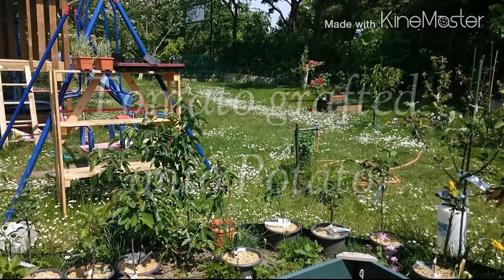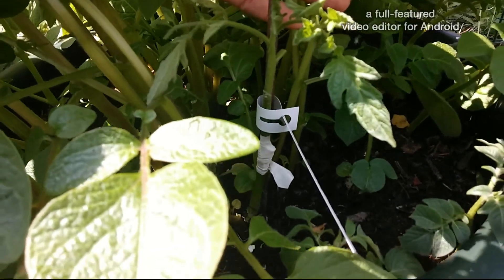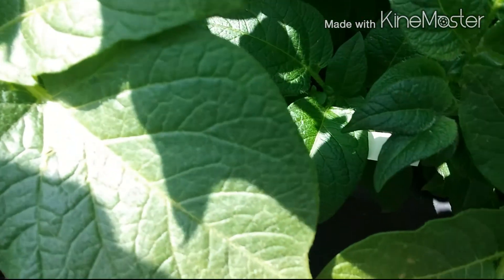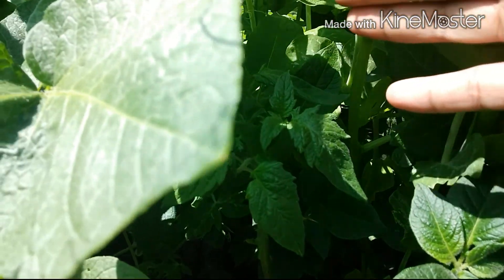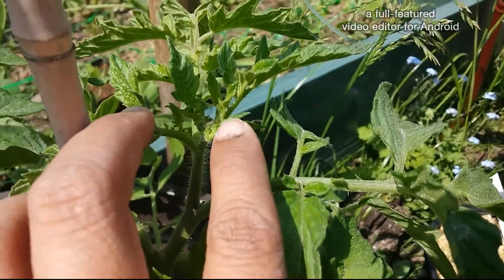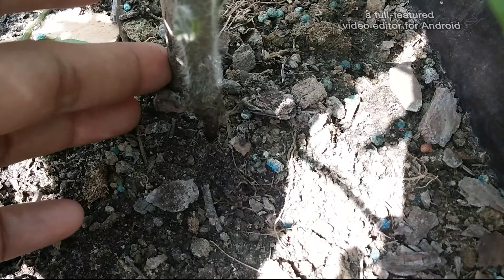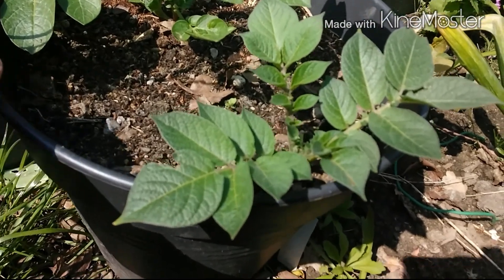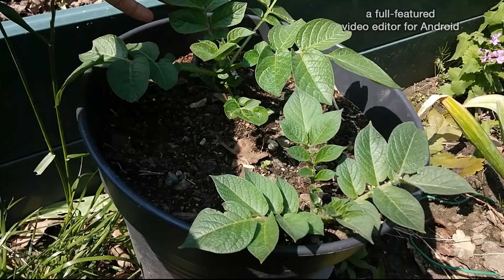Tomato Grafted On Potato Update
This Video is all about Grafting Potato, growing Potato slips and growing Potato Cuttings!